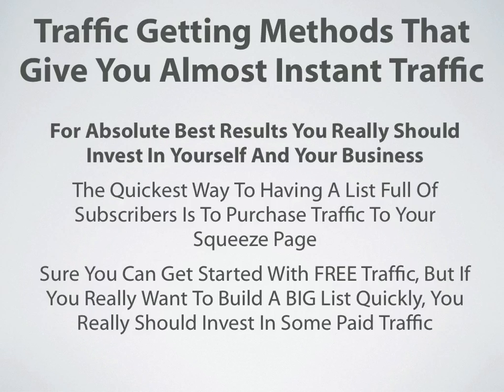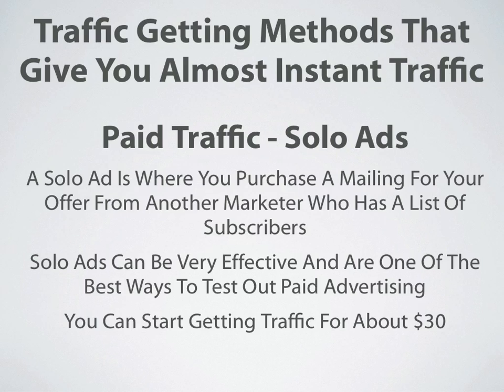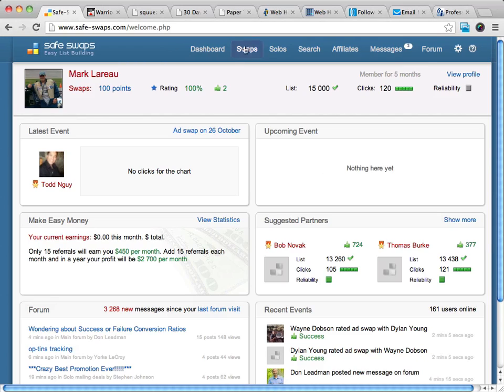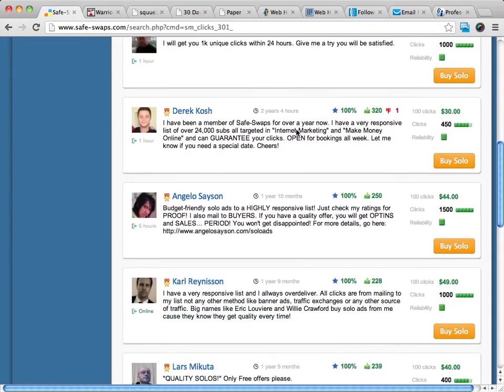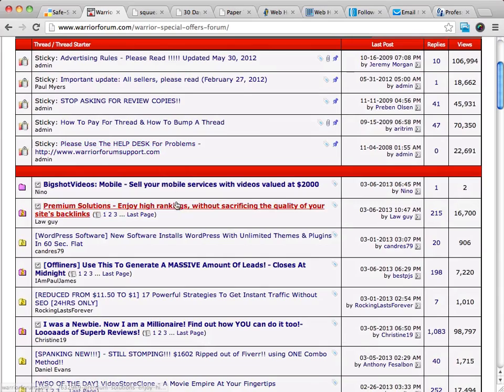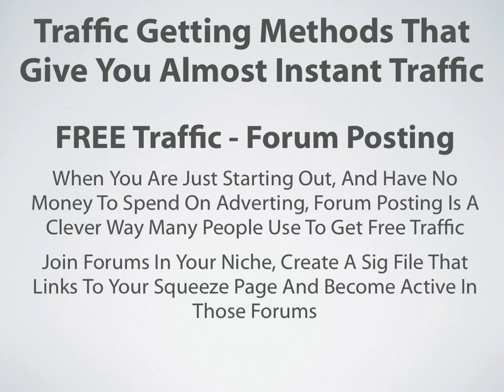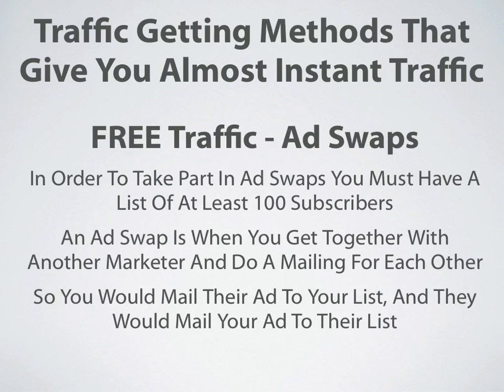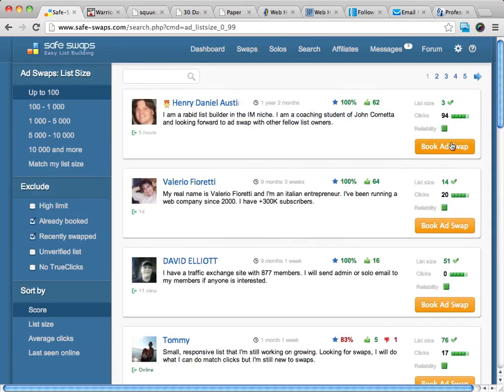Email Marketing Basics Part 10 - Generating Traffic